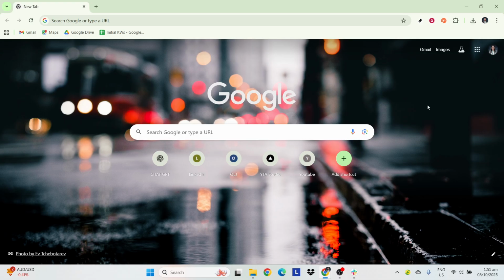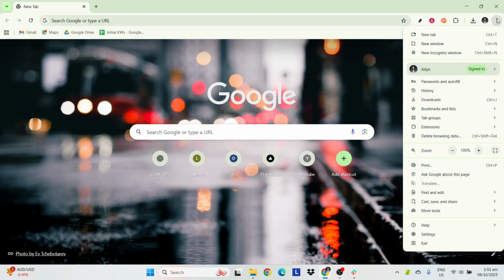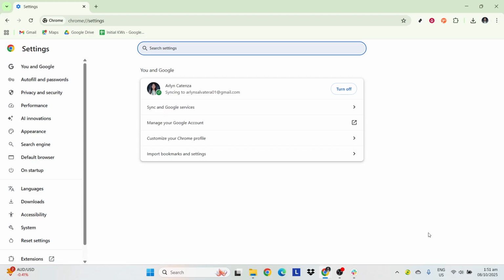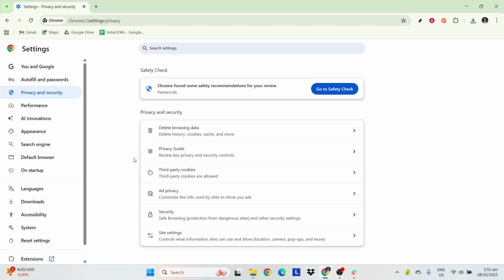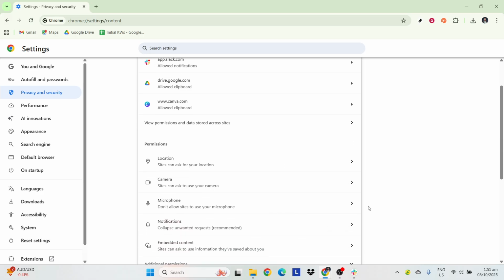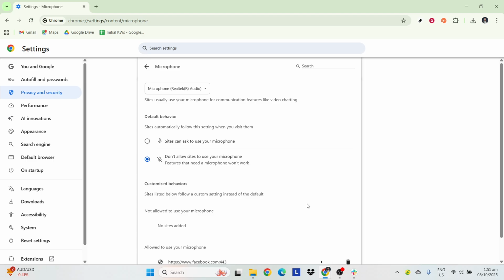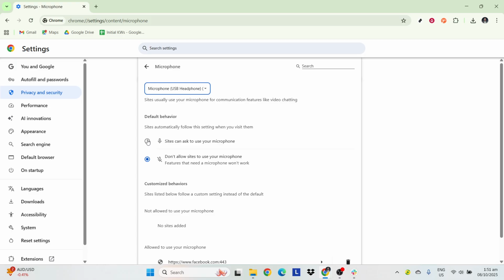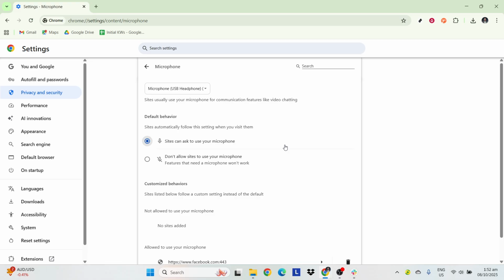How to Enable Microphone in Google Chrome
How to Enable your Microphone in Google Chrome so websites and apps can hear you clearly — it’s quick and easy! 🎙️

Steps
• Click the ⋮ (three dots) in Chrome → Settings.
• Go to Privacy and security → Site settings → Microphone.
• Choose your default mic from the dropdown.
• Toggle “Sites can ask to use your microphone” ON.
• (Optional) Allow specific sites manually under “Recent activity.”

Timestamps
0:00 (How to Enable Microphone in Google Chrome)
0:05 Open Chrome Settings
0:20 Enable Microphone under Site Settings
0:40 Wrap-up

Helpful Tips: How to Enable Microphone in Google Chrome, Chrome Mic Settings, Allow Microphone Access Chrome

If you find this video on how to enable microphone in Google Chrome helpful, please consider subscribing to the channel so we can continue to bring you amazing troubleshooting tips for your PC!